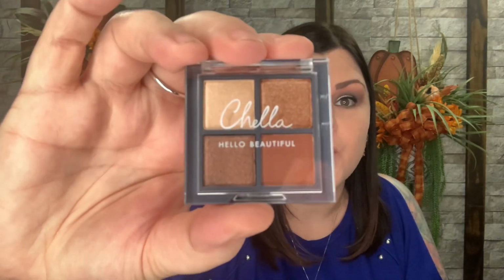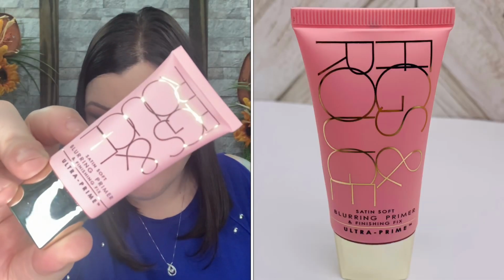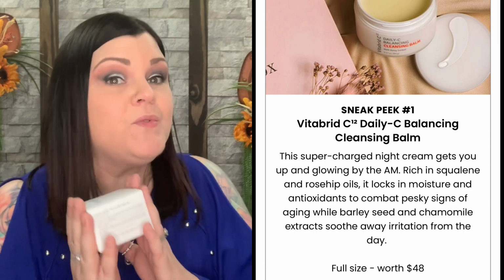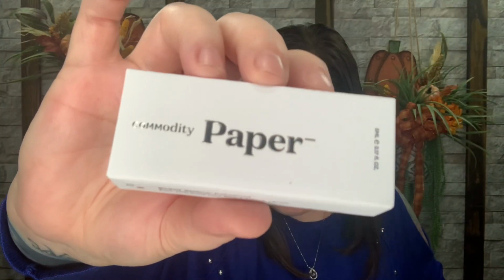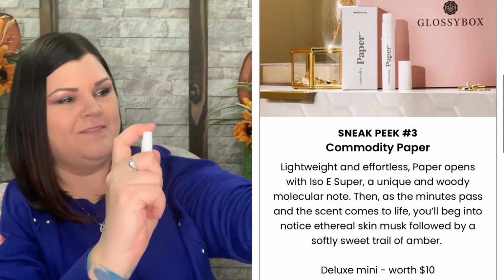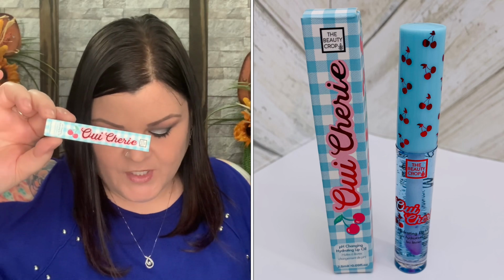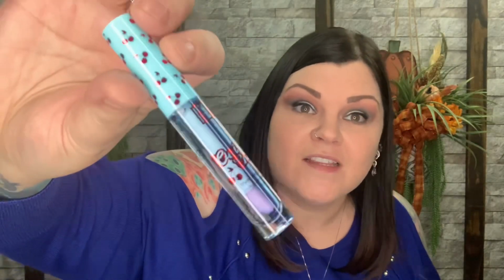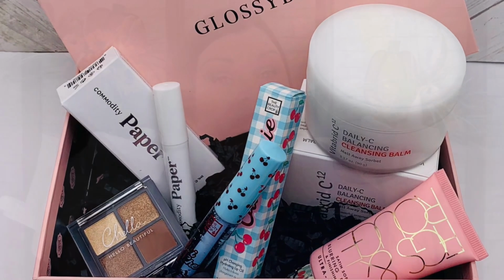GLOSSYBOX November 2021 Beauty Box Unboxing +Discount Code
Want to check out their website?   Here is my affiliate link that will get you your very first box for only $16.00 Discount Code: TRACIE

A BIG "Thank You" to Glossybox for sending me this beauty subscription box for review to show you all, I greatly appreciate it and am truly honored!!!

* Carne Collective - Use my code " shecrafty20 " to get $20.00 OFF your first 2 subscription boxes

                              She Crafty
               2575 S. US HWY 17/92  BOX#216